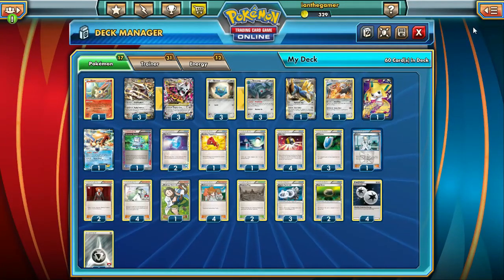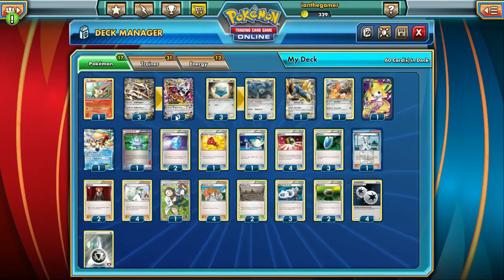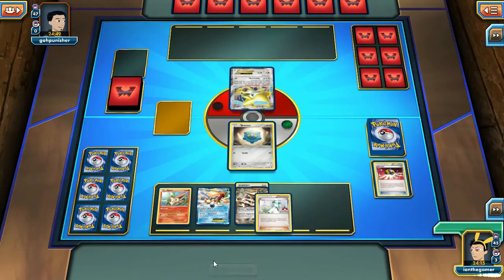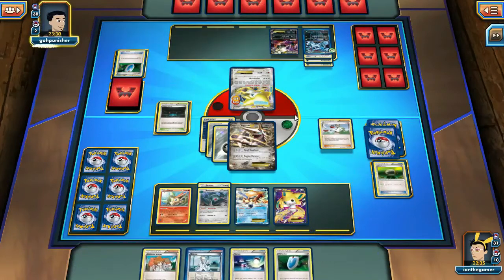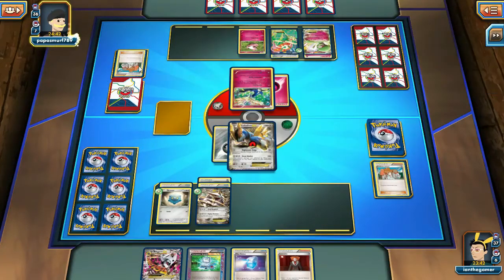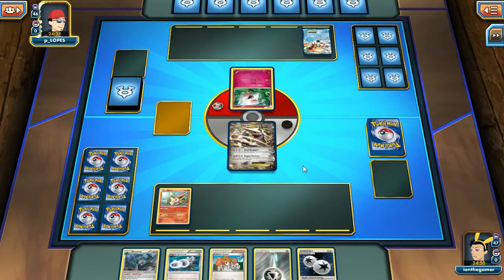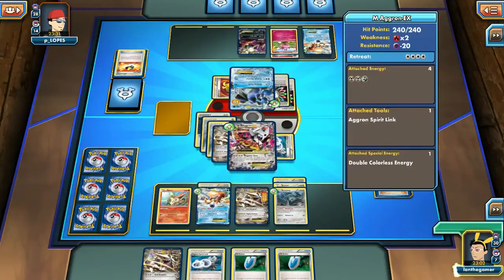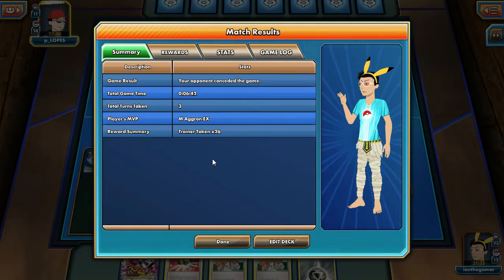PTCGO M Aggron Deck Analysis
Ian from TRS (Team Real Salty) Takes a look at a M Aggron build. Watch as he struggles to finish a game :)